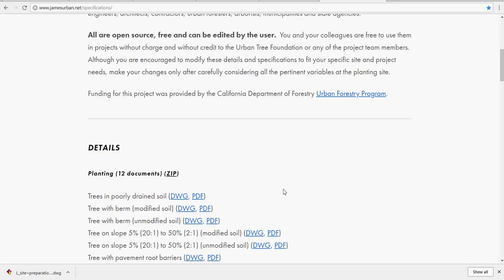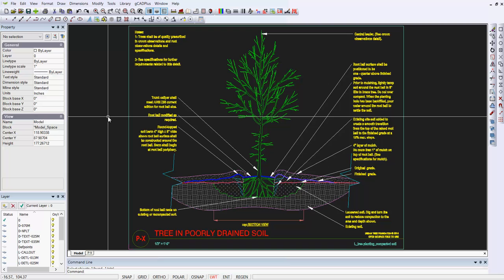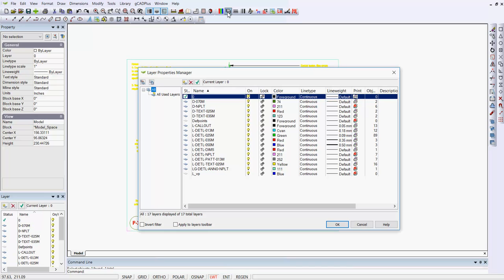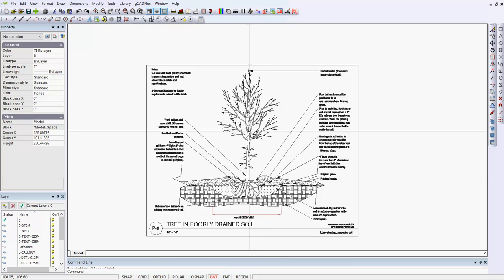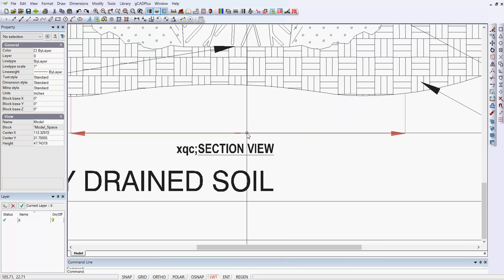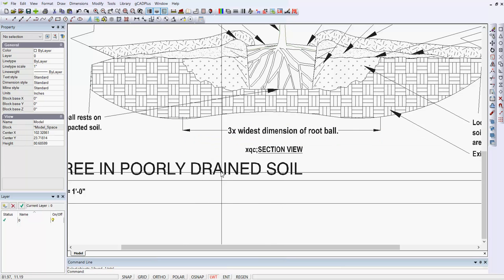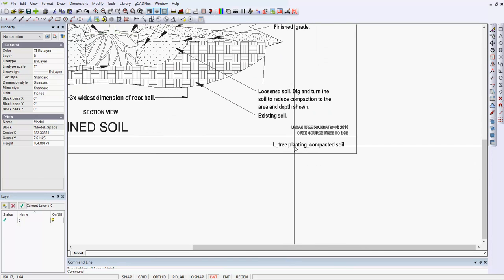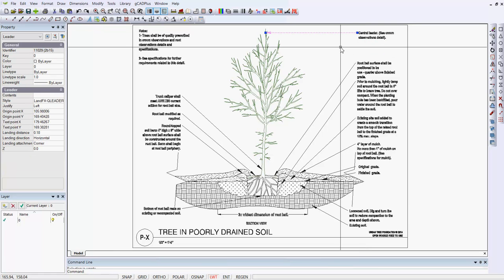A detail for a tree planting standard for poorly drained soils.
We show a drawing from an open source web site showing tree planting in poorly drained soils converted into the gCADPlus file format. The drawing initially contained a layout view no longer required, an excess of complex layers and text notes with AutoCAD text editor notations. We simplified the drawing making it suitable for one of our gCADPlus palettes.